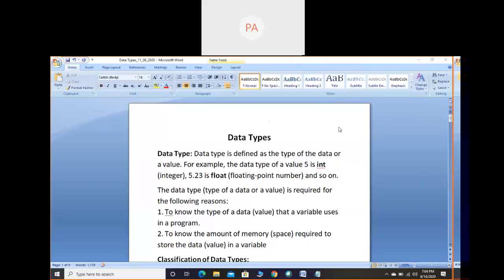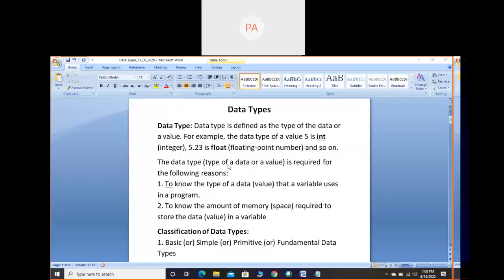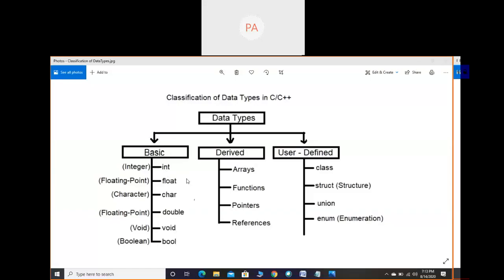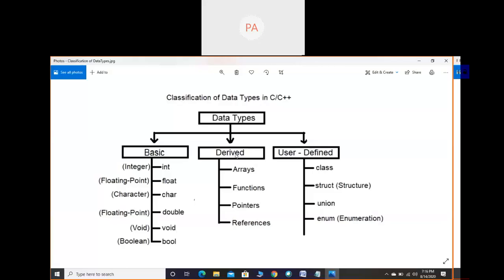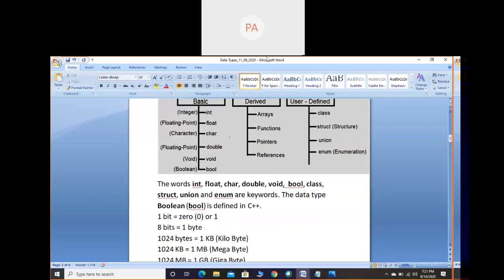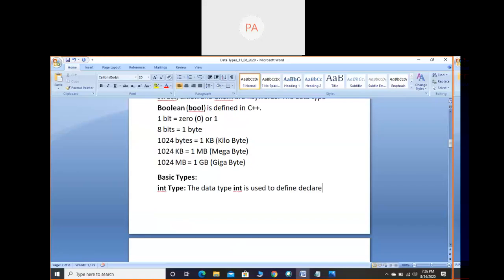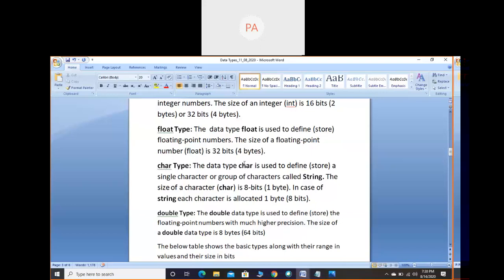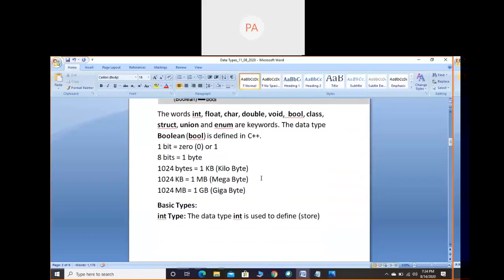C Language Data Types Day 1 Part 1